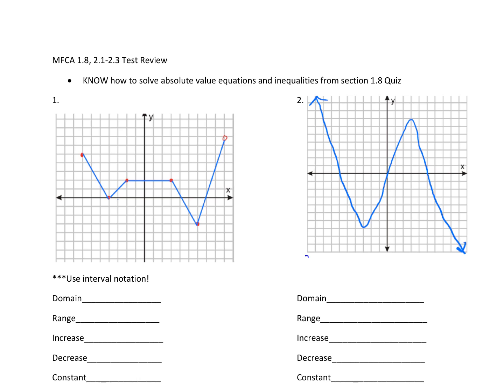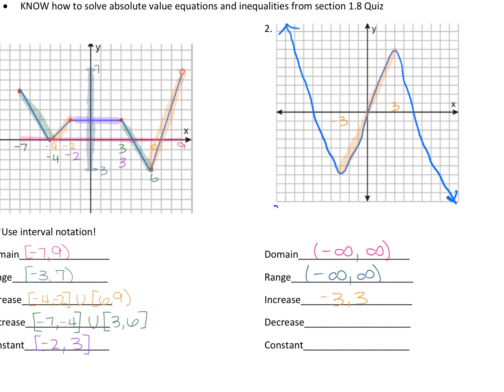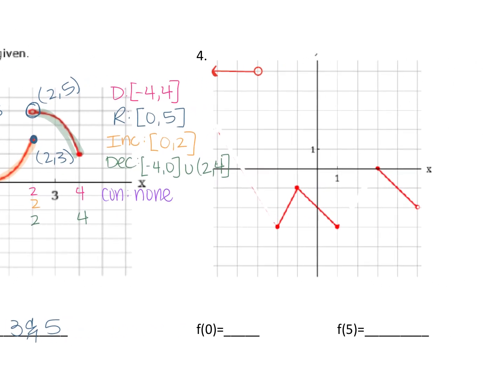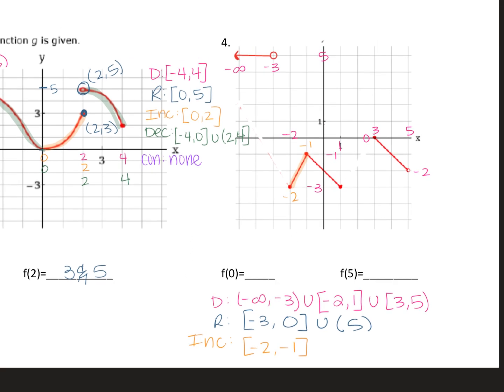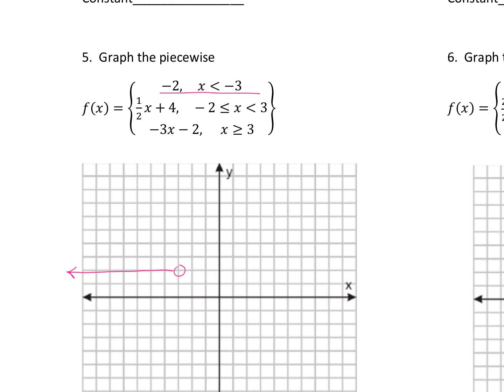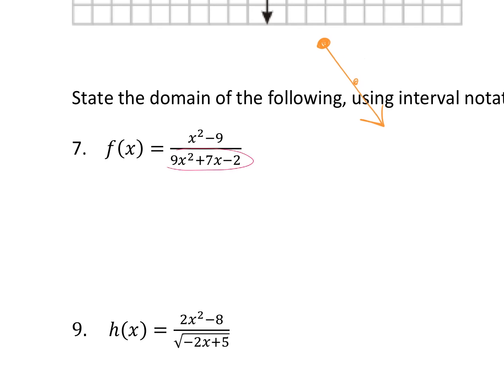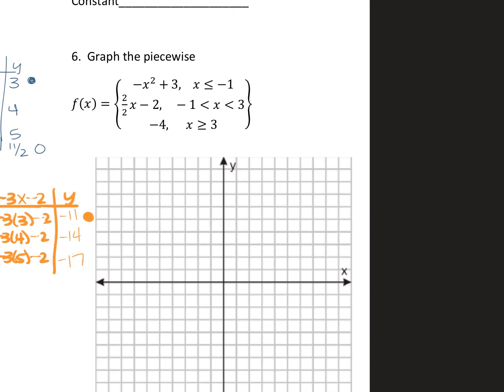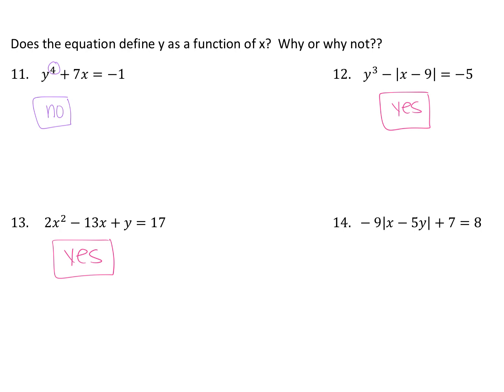MFCA 1.8, 2.1-2.3 Test Review